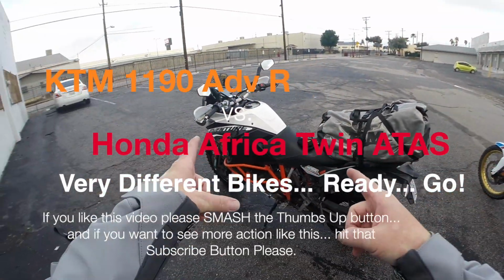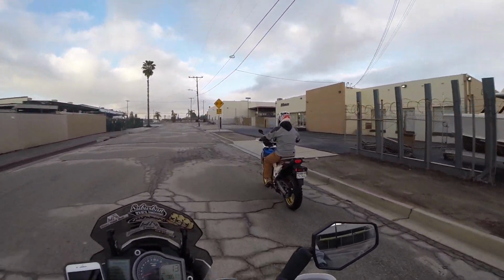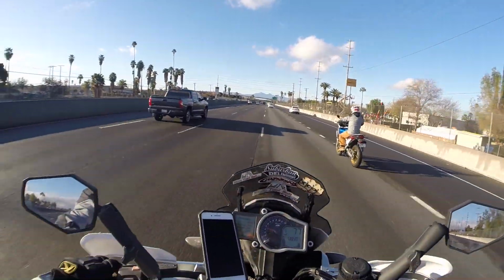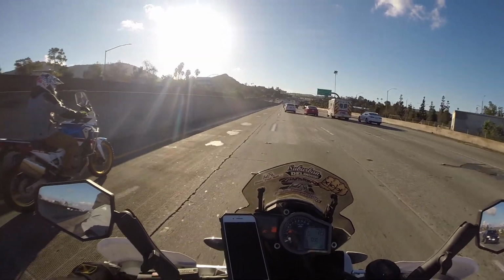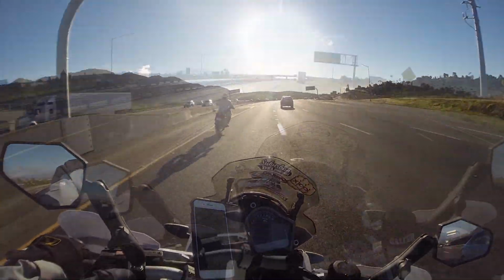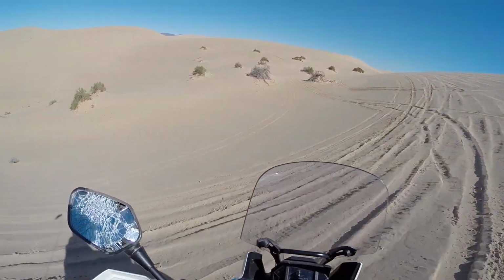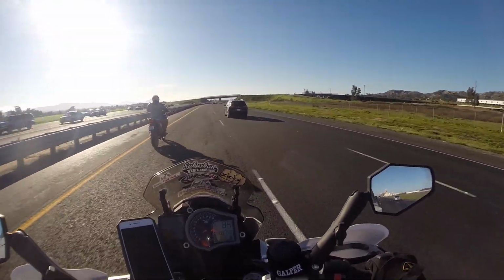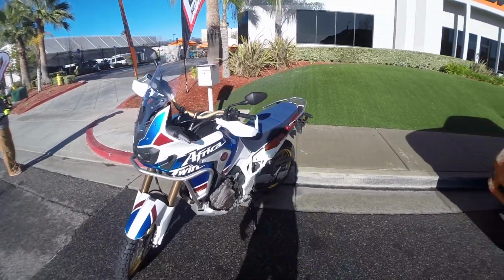ATAS Honda Africa Twin CRF1000L2 Review and Comparison to KTM 1090 1190 and 1290 Adv Motorcycles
Comprehensive Review! At this point... Kyle has ridden this Africa Twin ATAS for 60 days straight and has put just over 2,000 miles on the odometer. He has ridden it in the Snow, in the Glamis Sand Dunes, through water... in the desert and to the top of mountains. Every terrain accessible was traversed... Here is his review of this 2018 Honda Africa Twin CRF1000L2 Adventure Sports model. While reviewing the bike I compare it to my KTM 1190 Adventure R. so there is some sort of baseline. Check out these other Africa Twin Videos we have put together